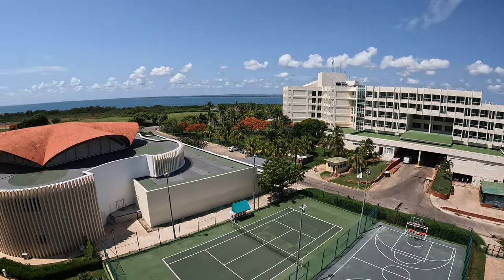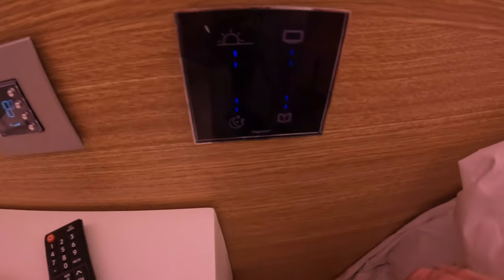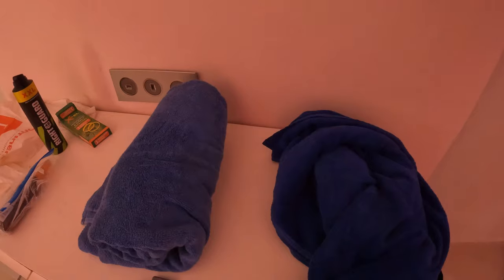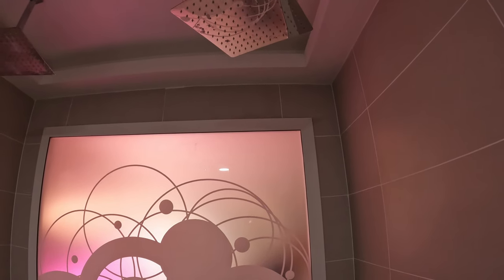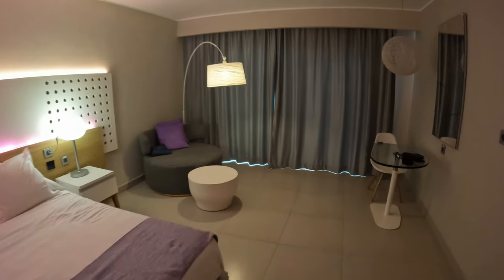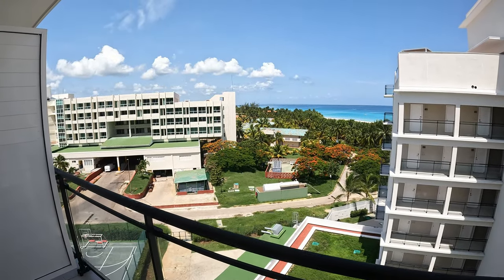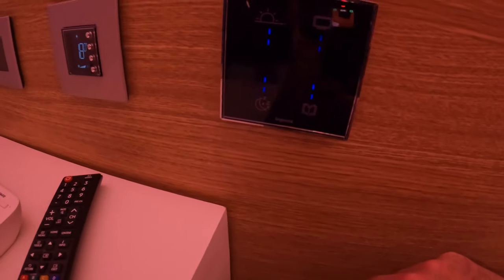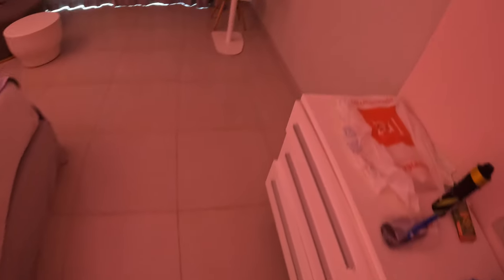5-Star CUBAN Resort Review: MELIA Internacional VARADERO - Worth The Price?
Welcome Back To Another Episode Of Explore With The Sherries!

We have just returned from a Holiday to Varadero in Cuba.
We stayed at the Melia Internacional Resort which was a 40 minute (Approx.) transfer from the airport.
     The hotel is approx. 10 minute walk from the Centre of Varadero where you can find Shops, bars and Restaurants.

This is a full Room Tour - Block 6 with Sea View

The Hotel is graded as a  5 Star Resort and has a beautiful beach

Our Verdict -

Room - 10/10                                      - With Smart Features
Beach - 100/10                                   - Beautiful & Amazing
Maid (Cleaner) - 10/10                      - Very Friendly
Check-in - 6/10                                   - Long Queues
Buffet Restaurants -   5/10               - Food Very Repetitive & Uncooked
Bars -   8/10                                        - Some Drinks Unavailable - Supply Issues
Snack Bar - 7/10                                - Limited Food, Hamburgers & Hotdogs
Pools -  10/10                                     - Heated & Plenty of Sunbeds
À la carte Restaurants -  6/10          - Presented well
Customer Services - 2/10                 - Unfriendly & Not Interested in Helping
Mosquitos - 0/10                               - Please remember your Sprays!
Ice Cream Parlor - 1/10                    - Limited & Rationed
Mini Bar - 8/10                                   - Restocked Daily if used
Beach Towels - 10/10                       - Do Not Loose them $25 Charge!
White Towels - 0/10                          - Smell Bad & Stained

Would we Go Back? -                       Not to this hotel! But BIG Yes to CUBA!

Cuba is the most beautiful Country we have every visited and we have been many times.

The Melia Internacional Looks like a 5 Star Hotel but is let down in Certain areas, we got the feeling they are only after your Money but do not want to give the service.
    The major let down is the Food, it can be very repetitive due to supply issues and not cooked properly ( Raw Chicken & Pork) Just be Careful

Chicken & Rice most nights!!

Flies & Mosquitos can be a Nuisance
Spotted a Few cockroaches

If you have any Questions regarding this Hotel and Our stay please do ask them and we will answer.

     Any Fans that send us a gift will be mentioned on the end of Our Videos!